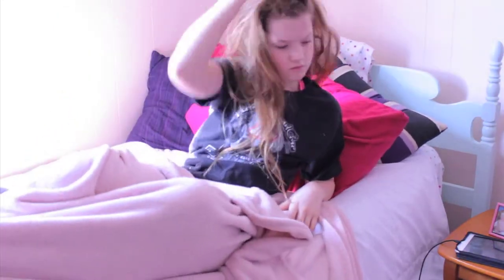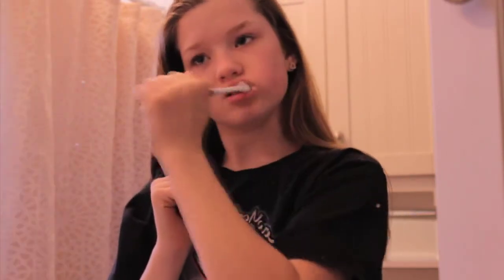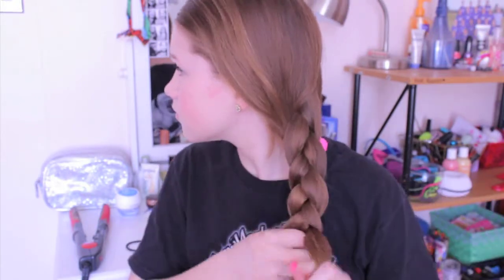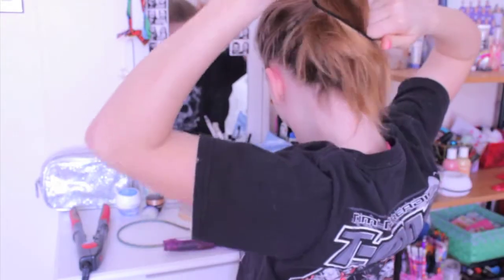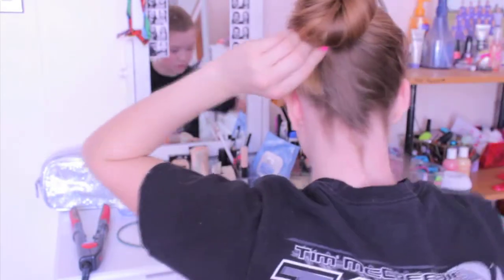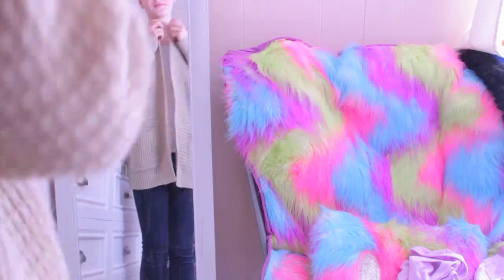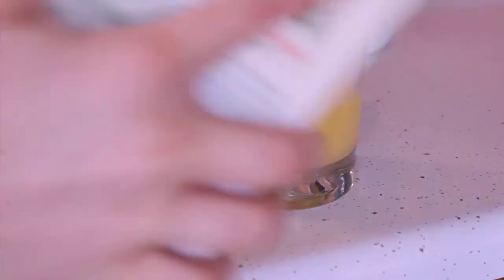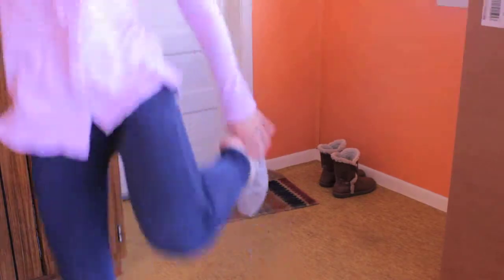Running Late? Quick Hair Fixes/Makeup/& Outfits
Hello guys today I am going to be doing a get ready with me when I am running late for school which is all the time I hope you guys enjoy this video and I will talk to you later byeeeee! Love you

Giveaway information:So I have reached 101 subscribers and i want to say thank you so much it really means a lot to me and i am not going to be doing my giveaway just yet I am going to wait a little bit so I can still have some time to buy you guys presents so I will be doing it soon!!!